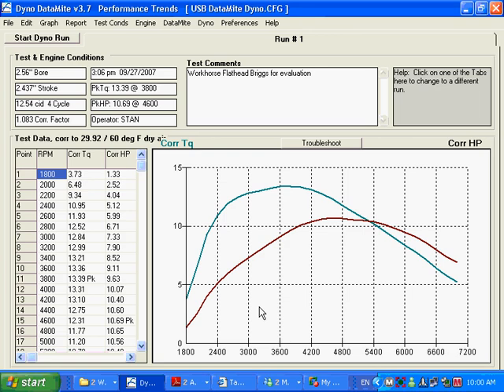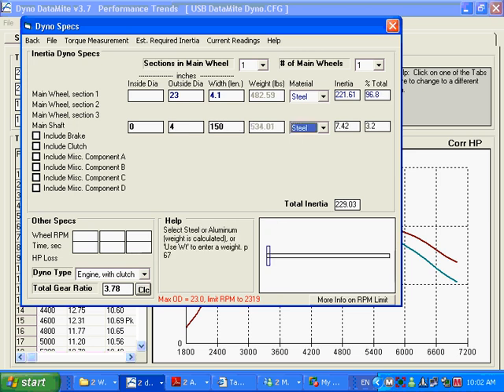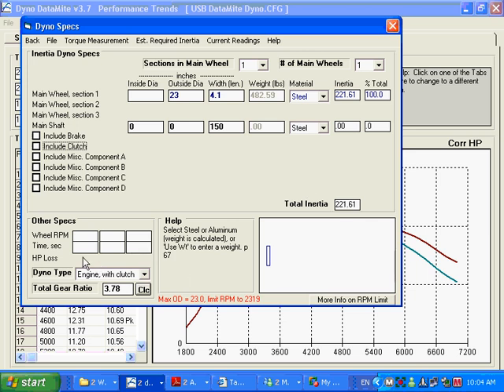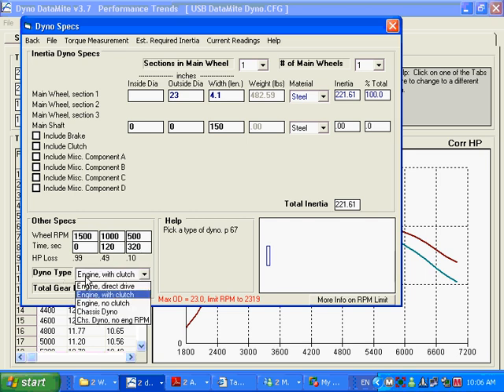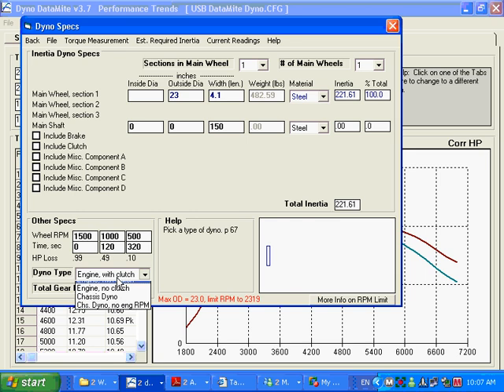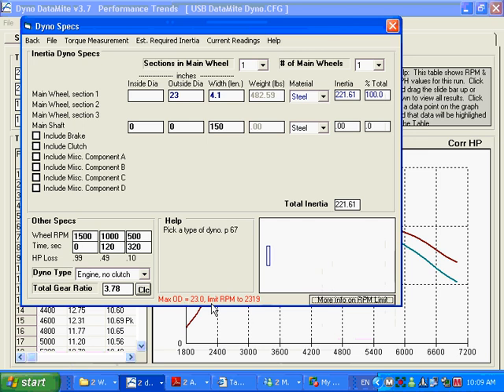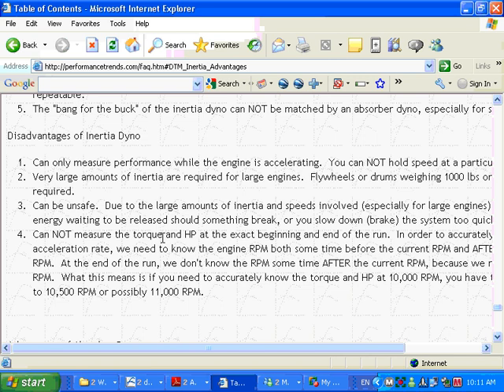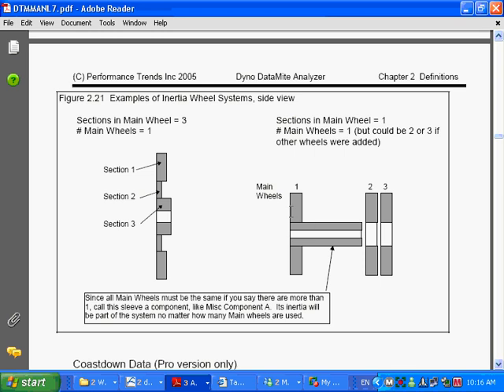DataMite Software 2 - Inertia Engine Dyno setup; Dyno Settings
Inertia Engine Dyno setup; Dyno Settings; Different Types of Dynos; Dyno Gear Ratio; Inertia Dyno Components (typically contain much less inertia than main wheel); Safety considerations; Advantages/disadvantages of inertia dyno